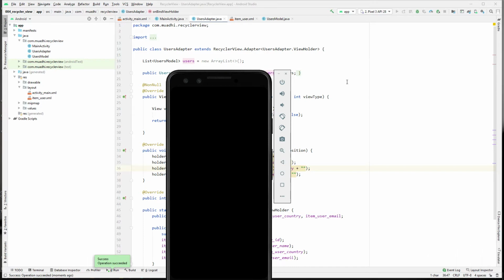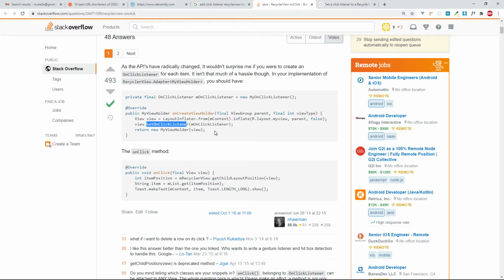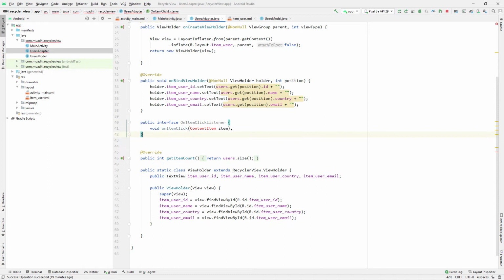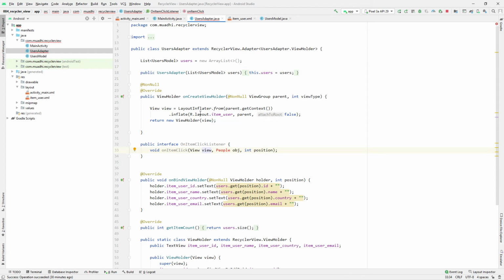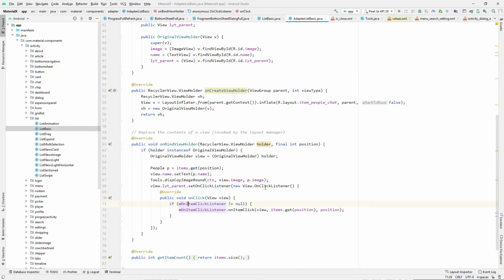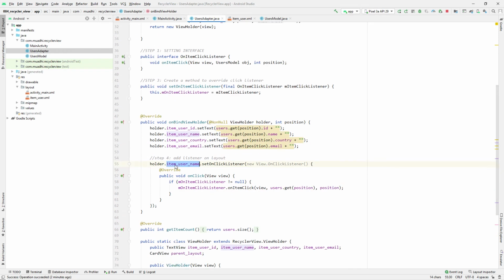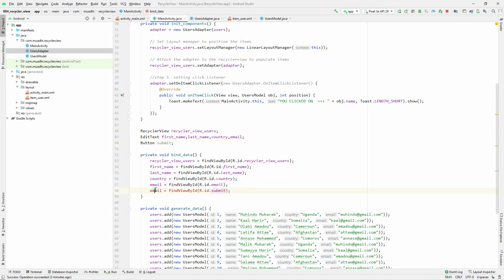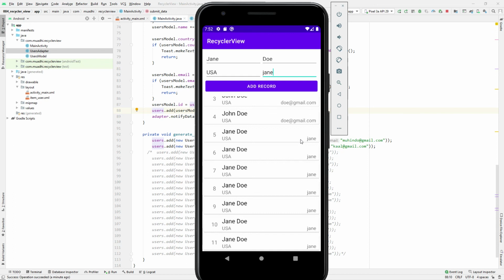PART 6: Android One on One - Android ReclerView - WELL EXPLAINED STEP BY STEP . 1